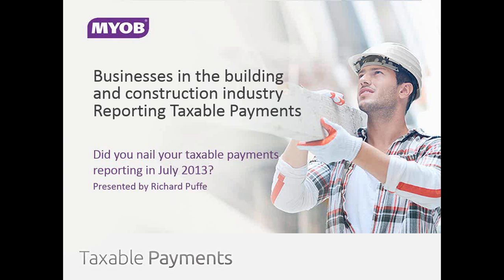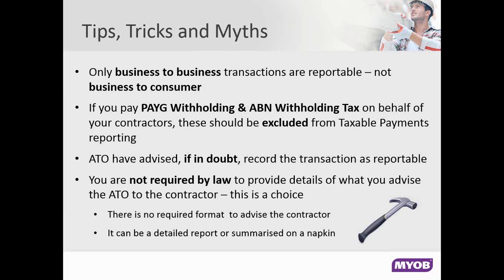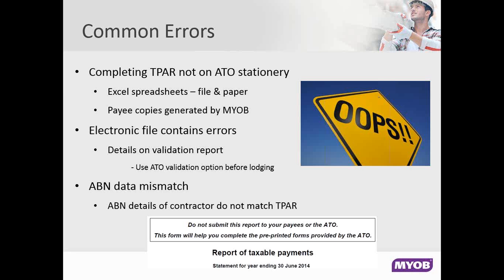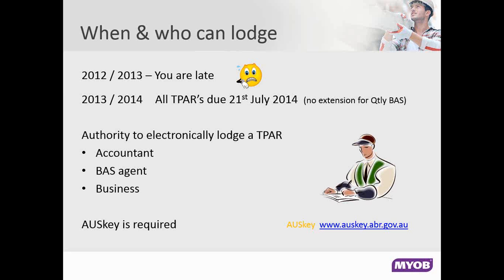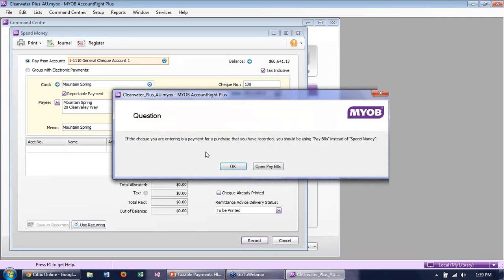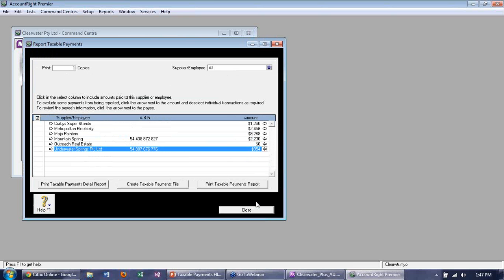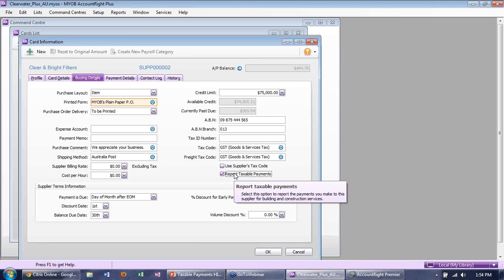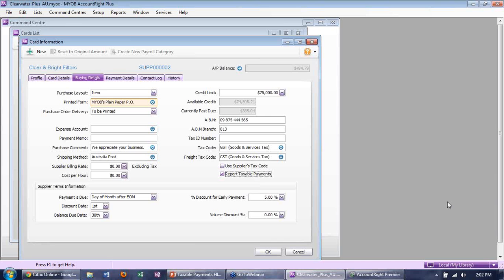How to lodge your Taxable Payment report in 10 minutes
This webinar will provide participants with an overview of the taxable payments reporting requirements for the building and construction industry, common errors reported by the ATO and how to use MYOB software to lodge your report.